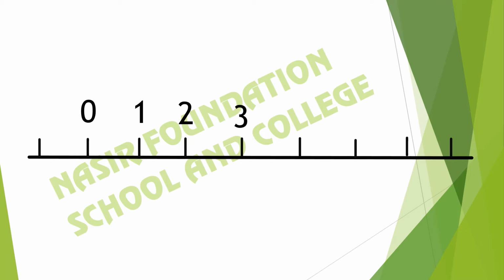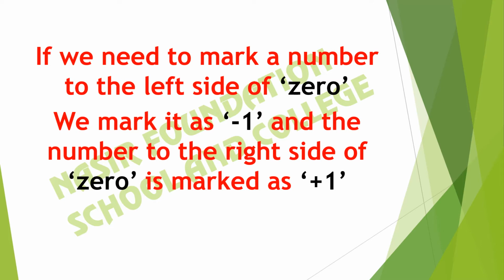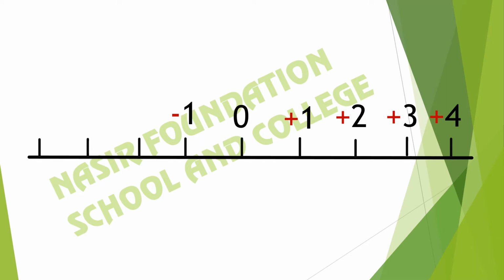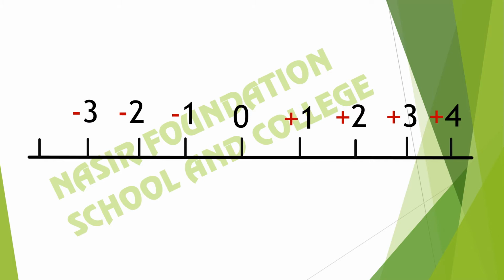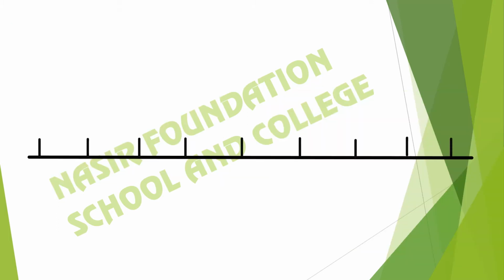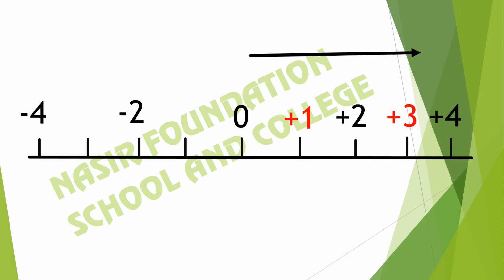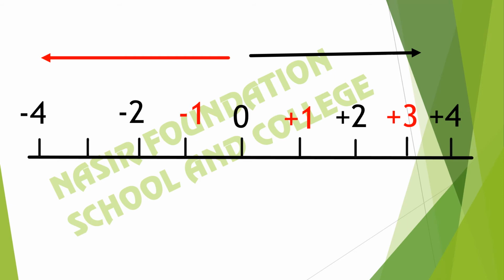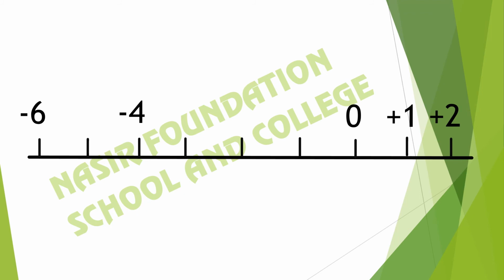6 Math Class5 Number line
6 Math Class5 Number line